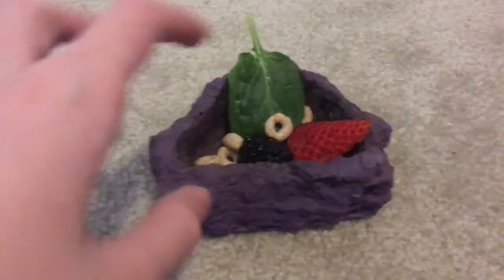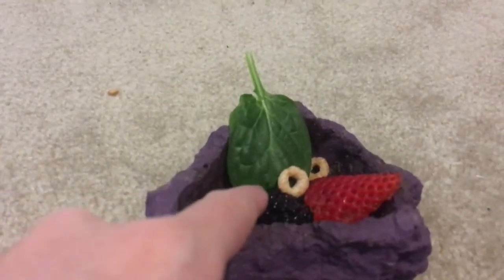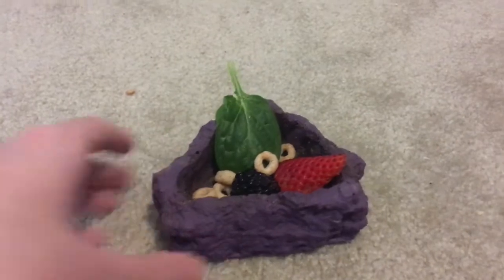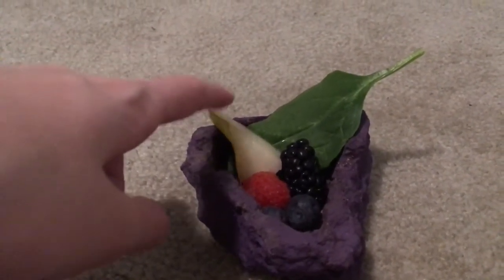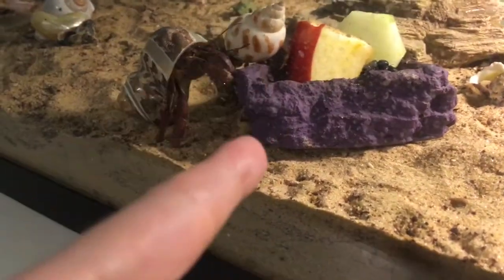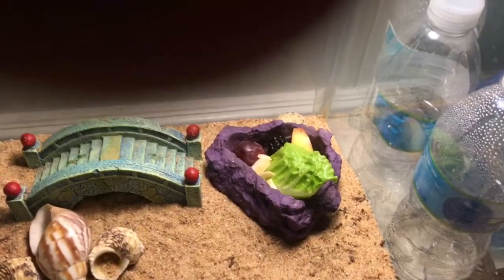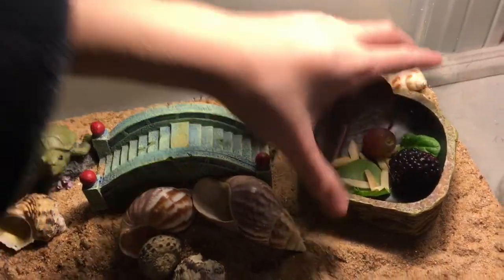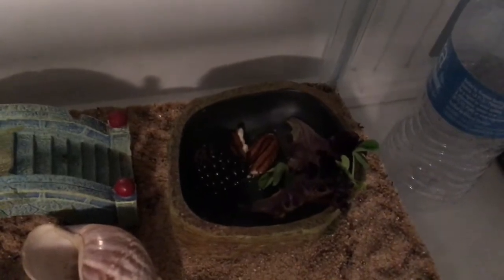What My Hermit Crabs Eat in a Week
In this video I show you what my hermit crabs eat in a week and some of the different foods I give them on a daily basis!